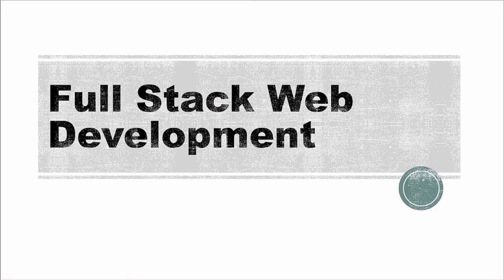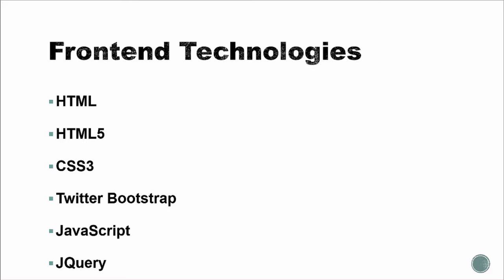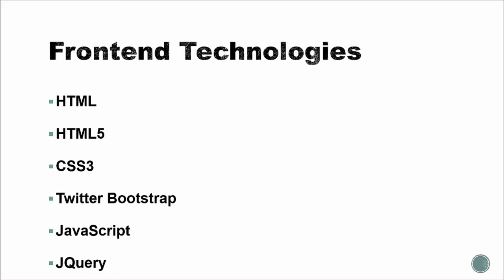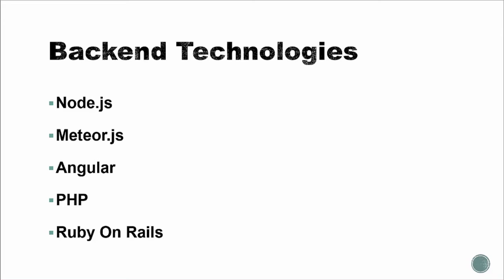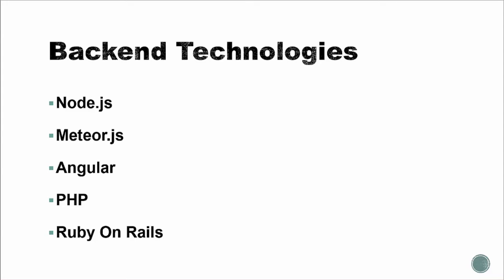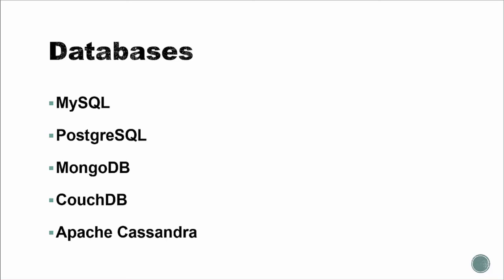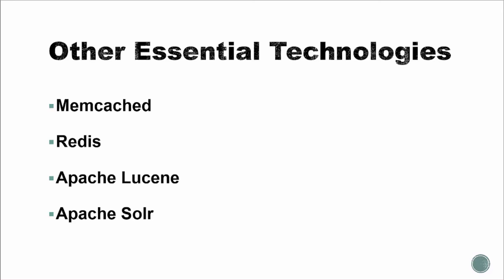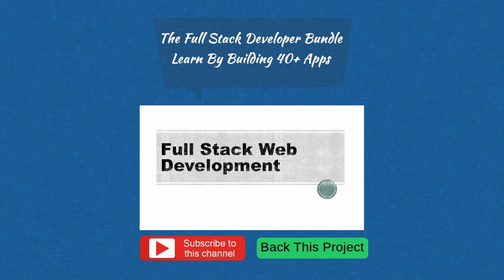The Full Stack Developer Bundle - Learn By Building 40+ Apps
Learn Everything From Design To Front & Back-End Programming By Building Real World Apps.

Over 40 projects and 40 hours of video tutorials to get a step by step training in development to enhance your skills across multiple domains.